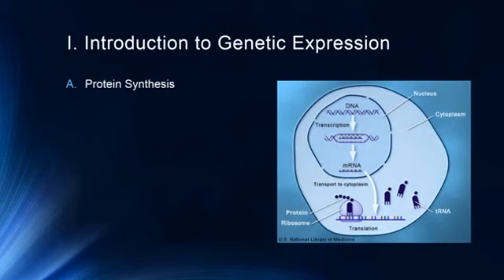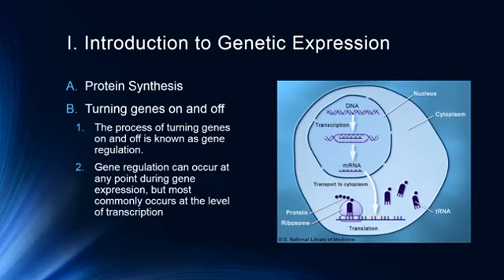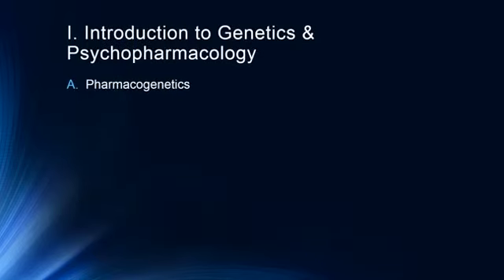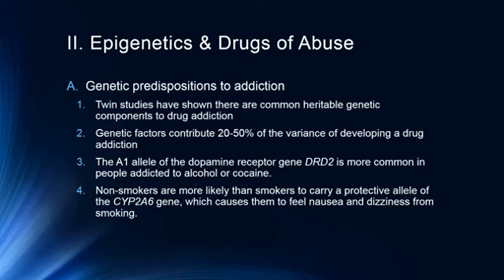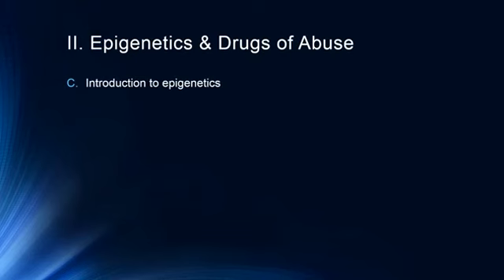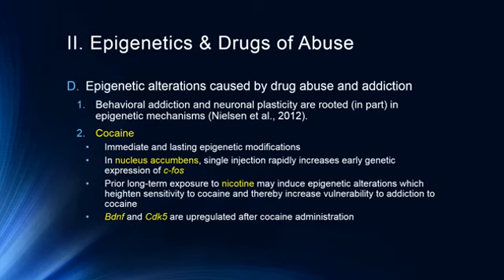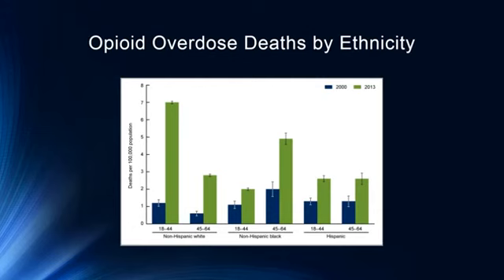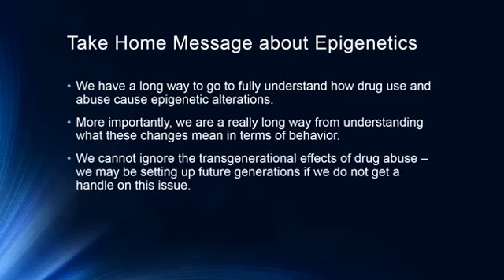Pharmacogenetics Made Easy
Draft of PGX Explanation Video.

An introductory video looking at pharmacogenetics. CYP2D6.

March 1, 2013 - Genomics in Medicine Lecture Series More:

 Improve patient outcomes and reduce adverse drug reactions with Pharmacogenetics (PGx)/Pharmacogenomics.